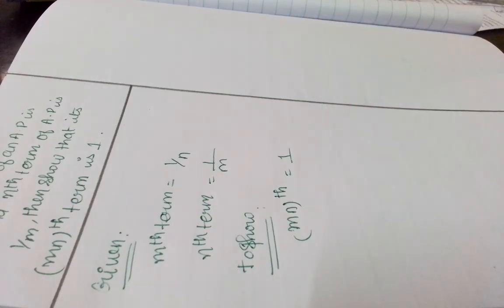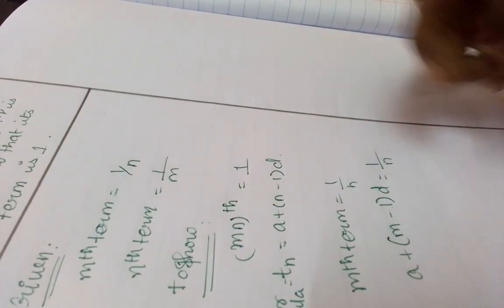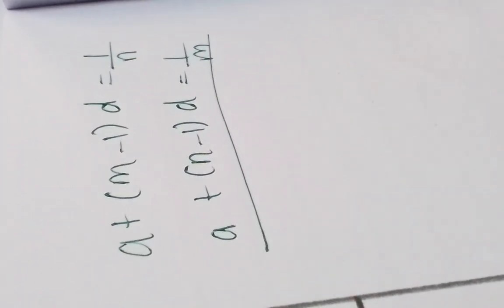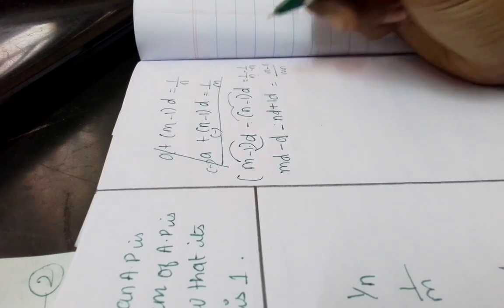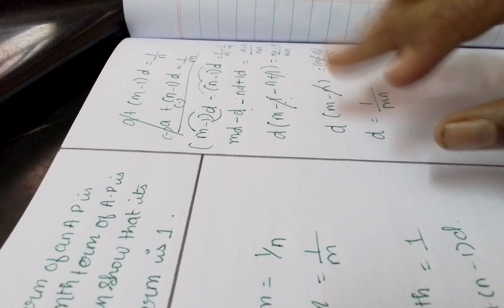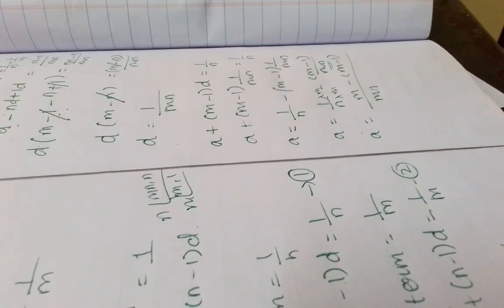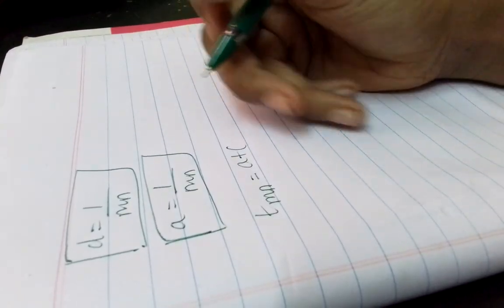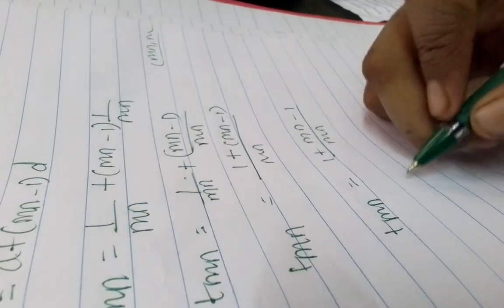If m term of an AP is 1/n and n term is 1/m, then show that its(mn) term is 1.